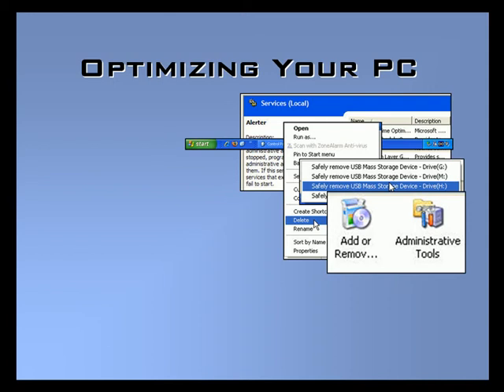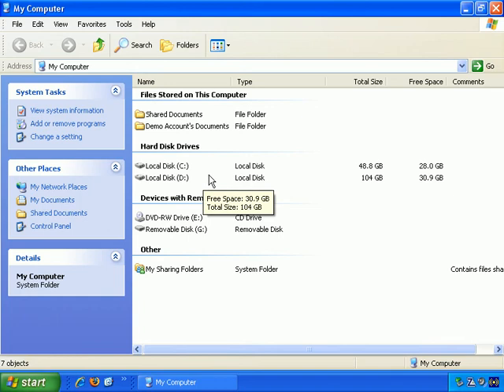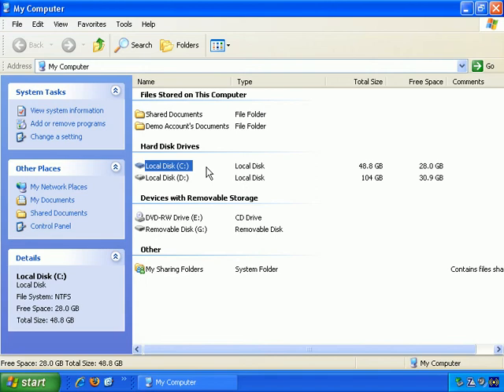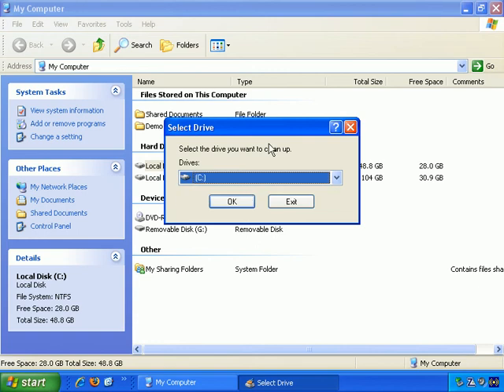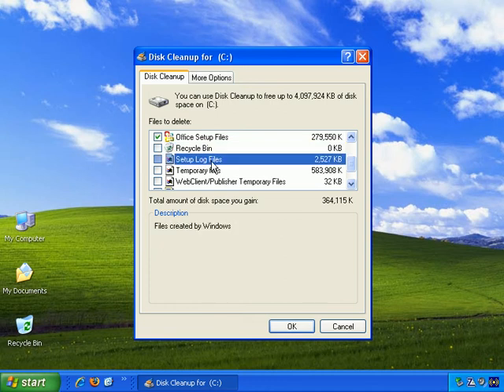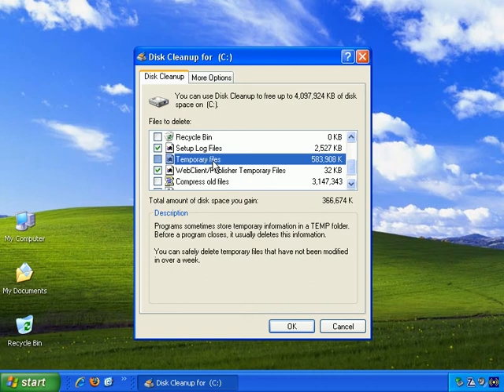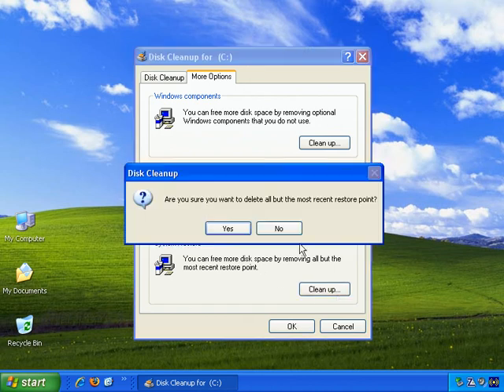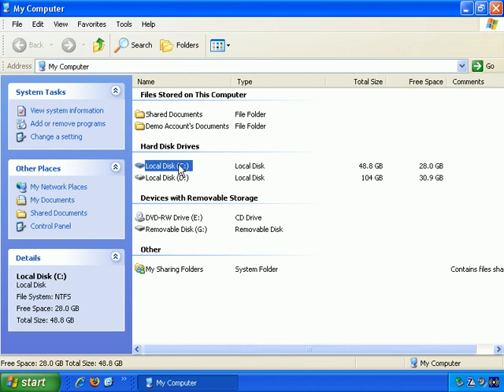How To Optimize Your PC - How To Use Clean Up Utilities To Clean Up Space On Your Hard Drives